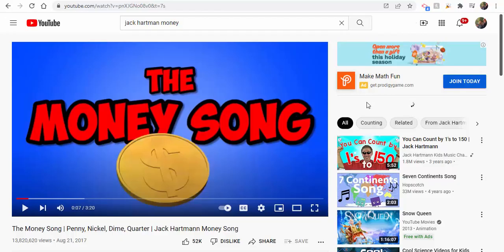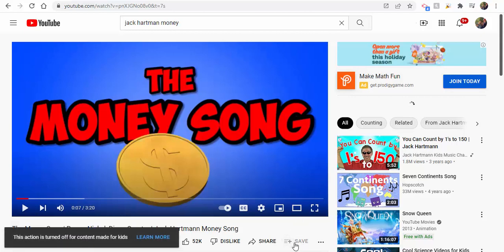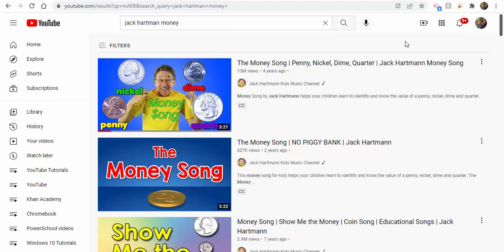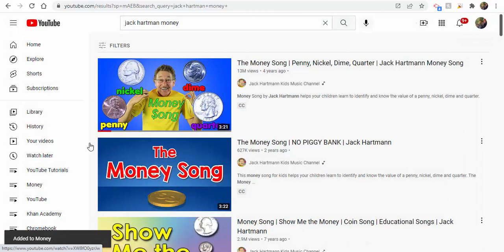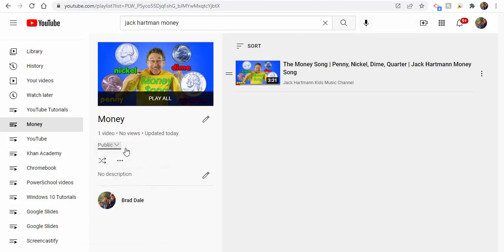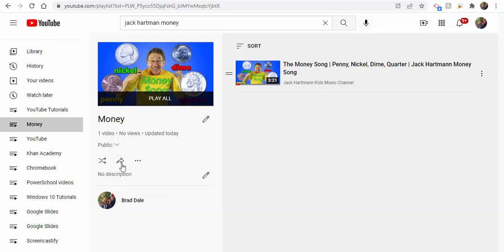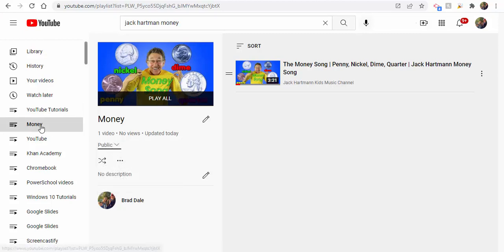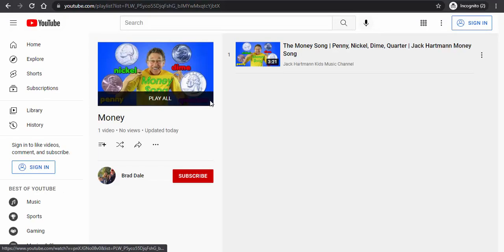Create YouTube Playlist with Videos “Made for Kids”